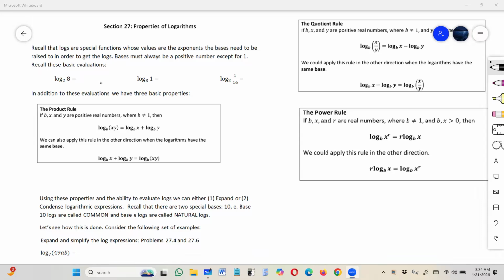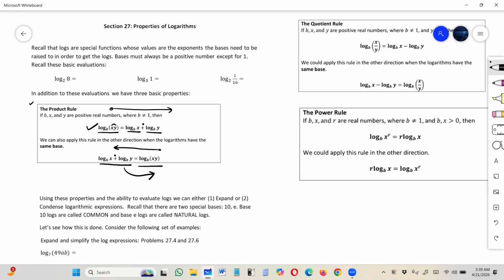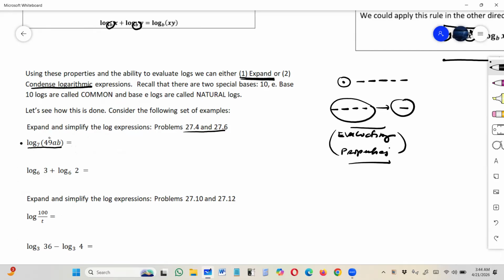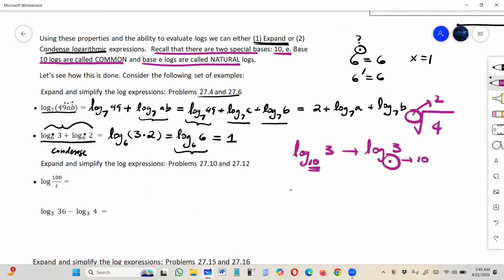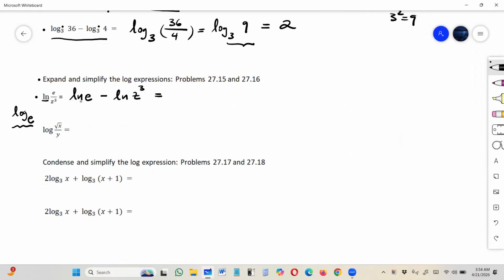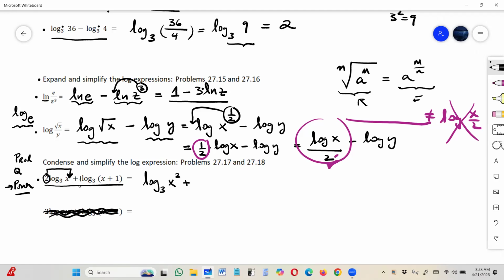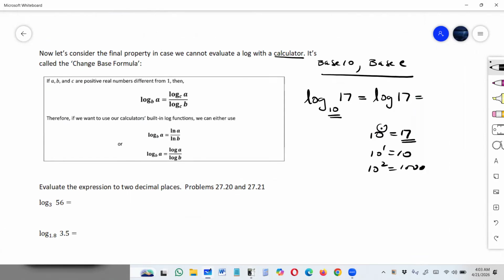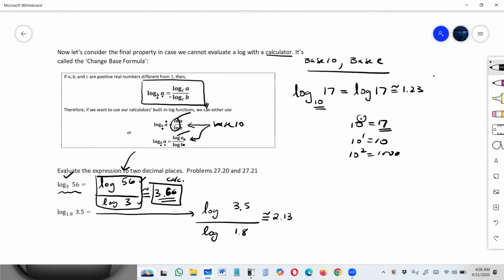MA 119 Section 27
Properties of Logarithms (RM)